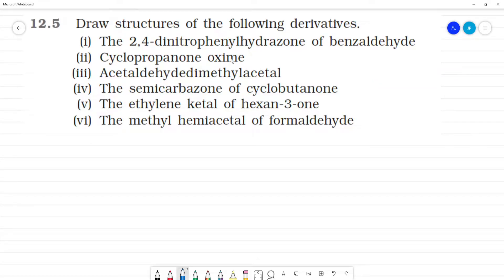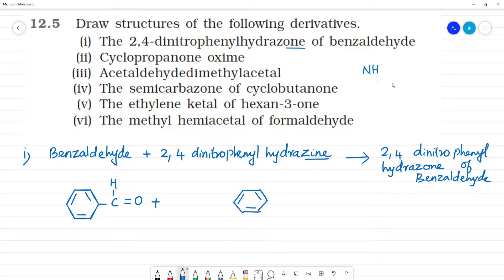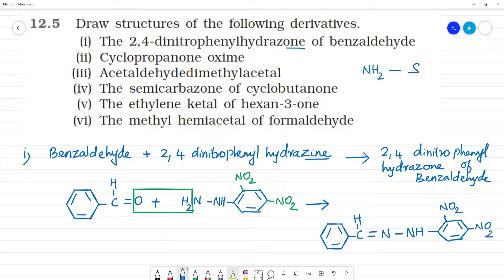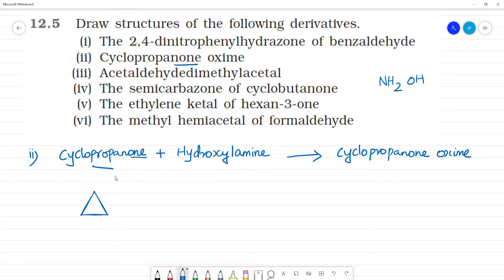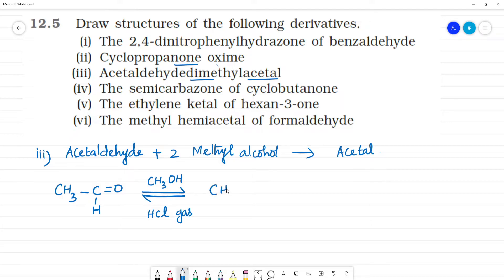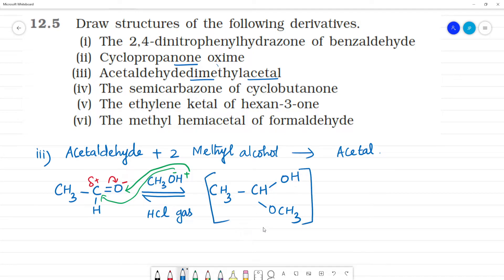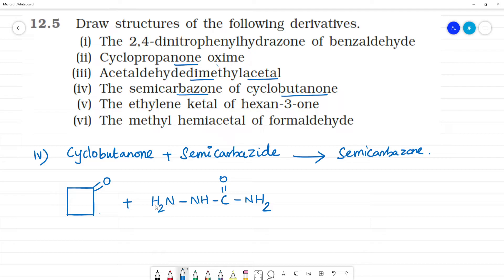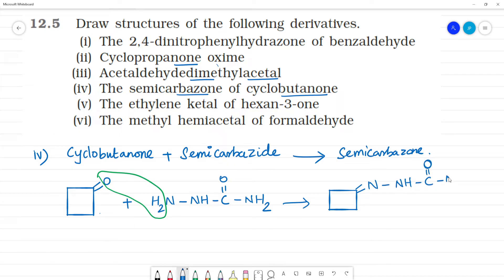Draw structures of the following derivatives. (i) The 2,4-dinitrophenylhydrazone of benzaldehyde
Draw structures of the following derivatives.
(i) The 2,4-dinitrophenylhydrazone of benzaldehyde
(ii) Cyclopropanone oxime
(iii) Acetaldehydedimethylacetal
(iv) The semicarbazone of cyclobutanone
(v) The ethylene ketal of hexan-3-one
(vi) The methyl hemiacetal of formaldehyde